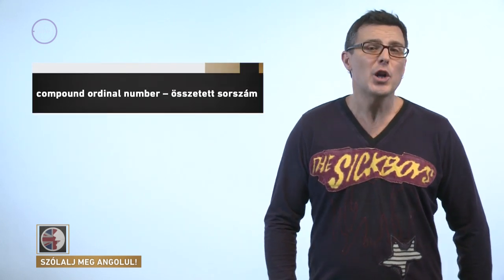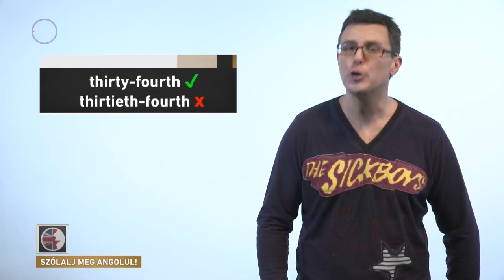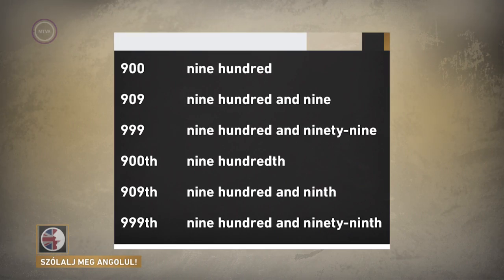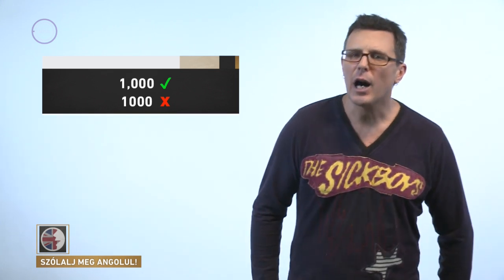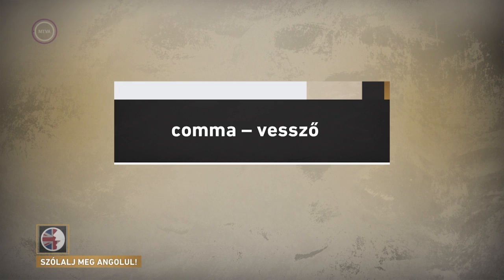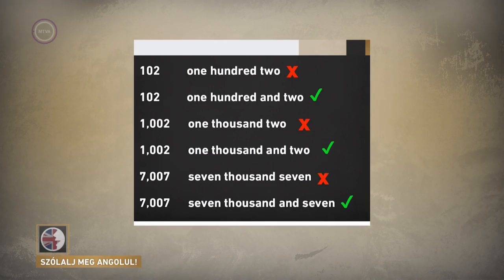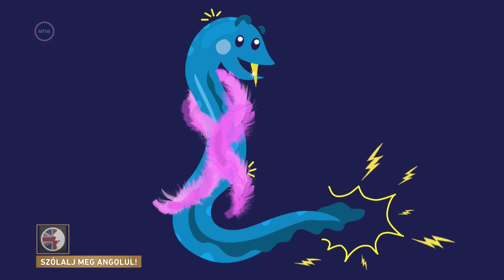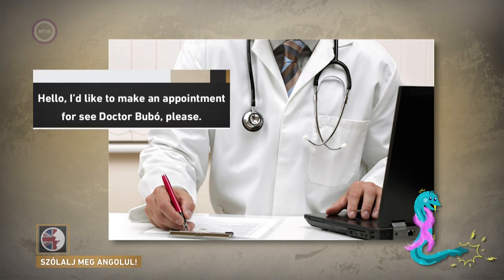Szólalj meg! - angolul, 103. rész (2017.02.08.)